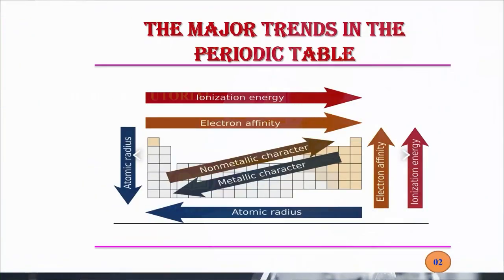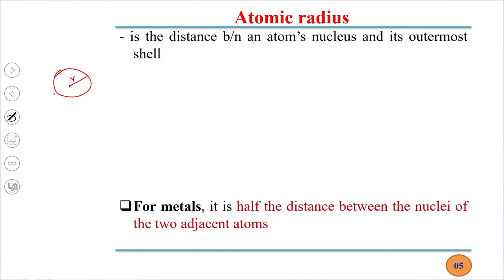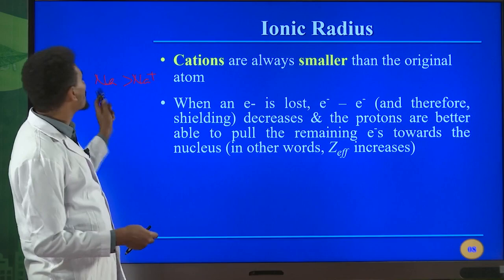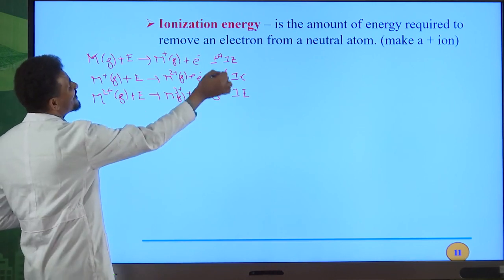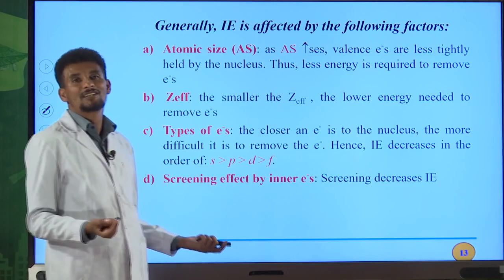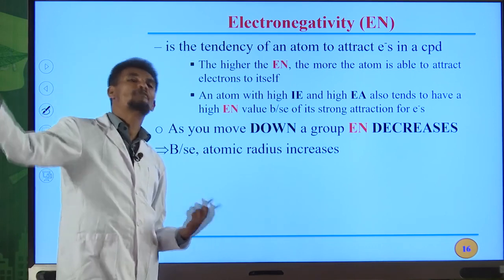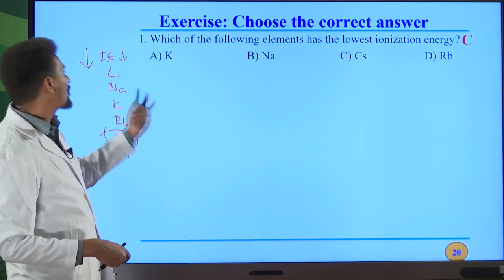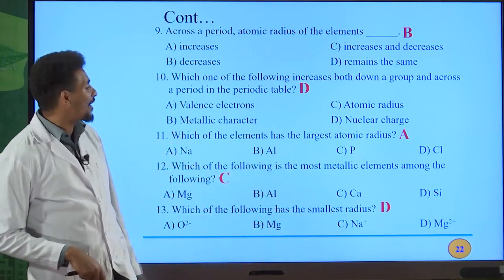May 8, 2024